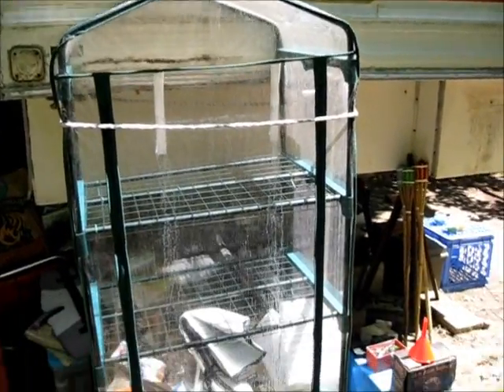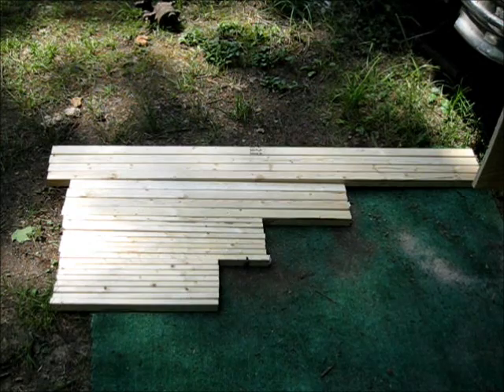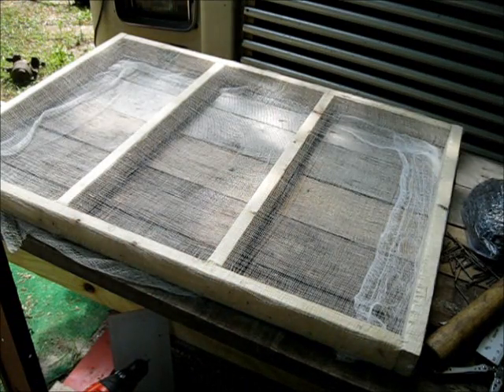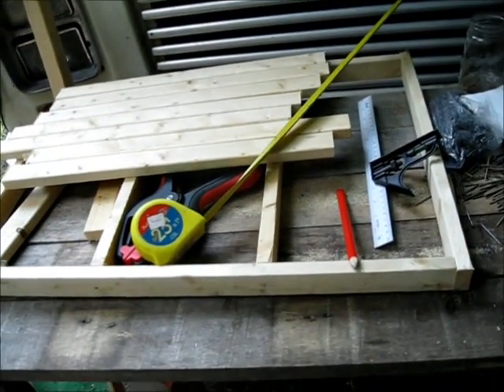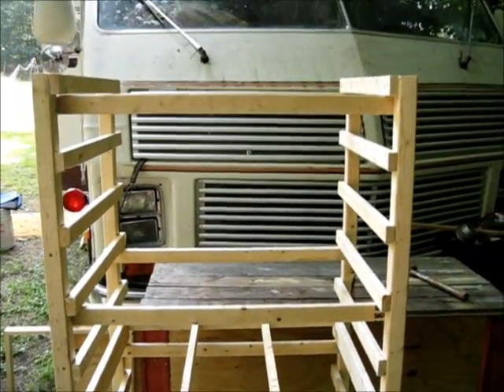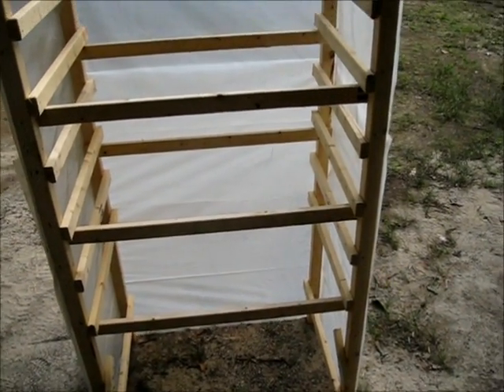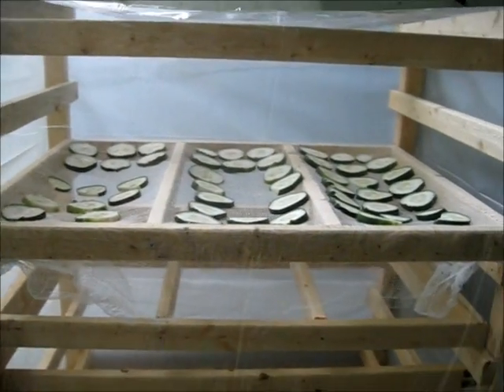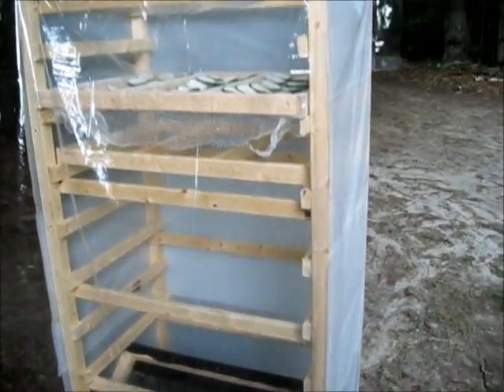Simple DIY Solar Food Dehydrator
The harvest has begun and I am starting to get too many vegetables to eat. I want to put some away for winter. I will pickle some, can some and dry some. Freezing is not an option when living off the grid.

I have built a simple solar food dehydrator today using cheap and light weight materials. This is portable and functional. There are no moving parts and it uses no energy except from the sun directly.

I have made a passive solar heater to help speed up the drying time of the vegetables. The passive solar heater sends heated air into the vegetable drying racks to help dry the food faster. The cover on the dehydrator gives it a sort of greenhouse effect which heats up the air inside the dryer. Cool air enters at the bottom of the solar dehydrator and hot moist air leaves out the top.

Drying time and temperature can be changed by using reflectors to increase the amount of sun that enters the solar dehydrator.